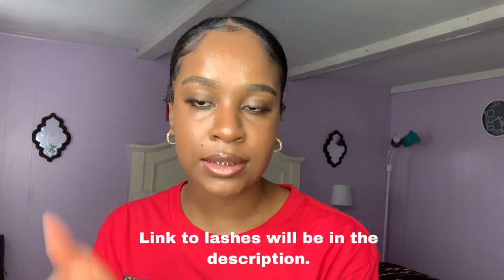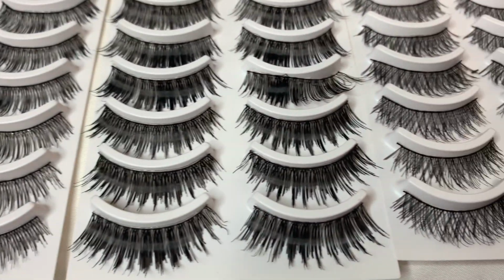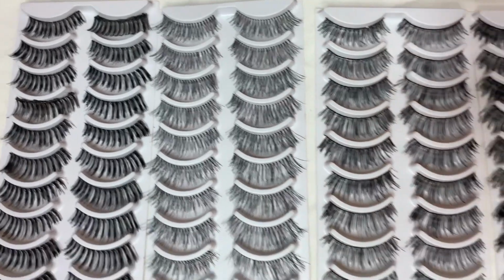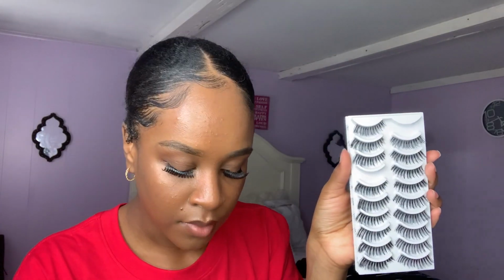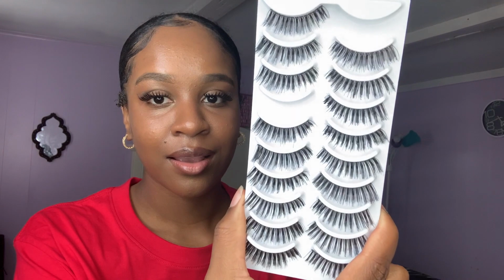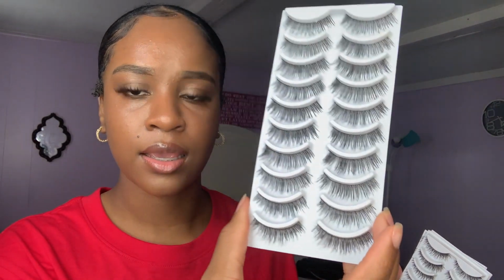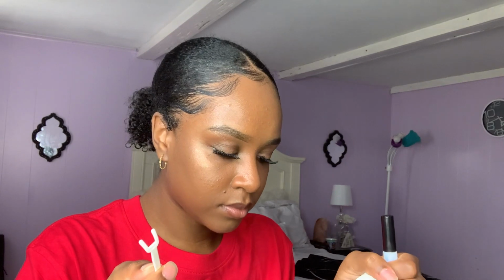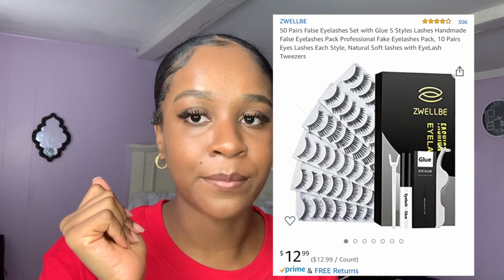50 Pairs of Lashes for $13?! Was it Even Worth it?🙄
Link to lashes:

50 Pairs False Eyelashes Set with Glue 5 Styles Lashes Handmade False Eyelashes Pack Professional Fake Eyelashes Pack, 10 Pairs Eyes Lashes Each Style, Natural Soft lashes with EyeLash Tweezers

Checkout my sister’s  channel and socials

Ring light